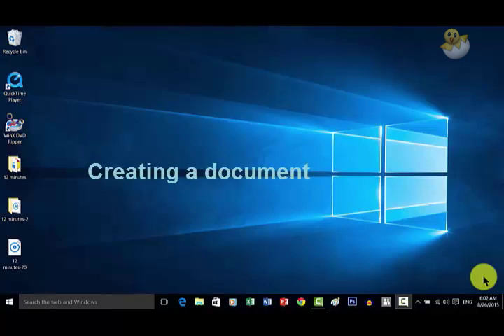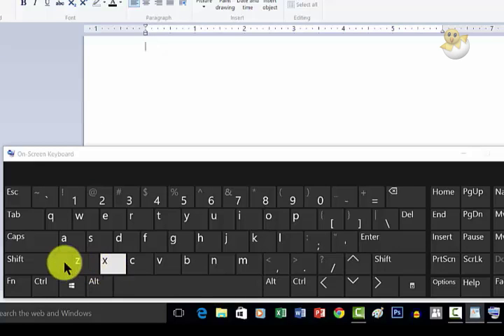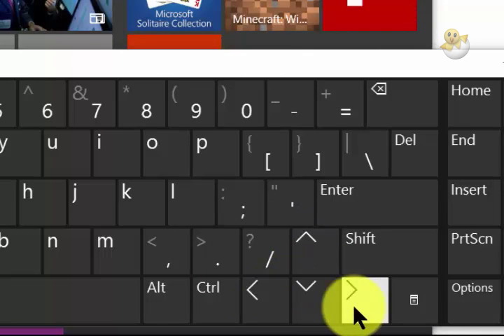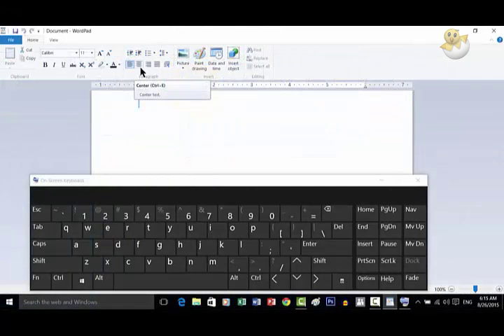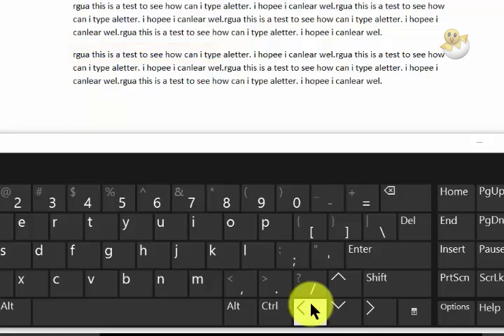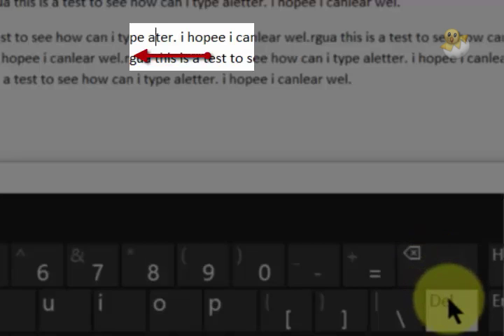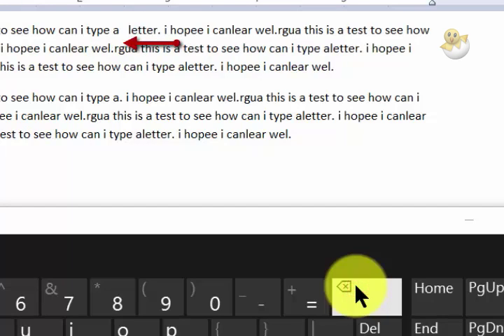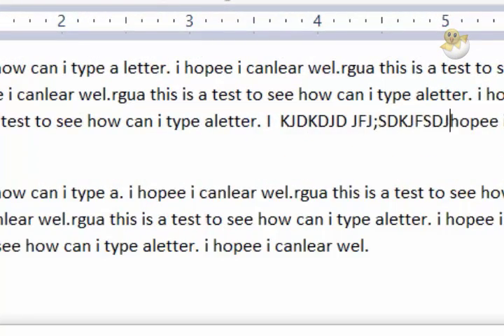Create a letter- TUTORIAL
Windows 10 knowledge & Training tutorials